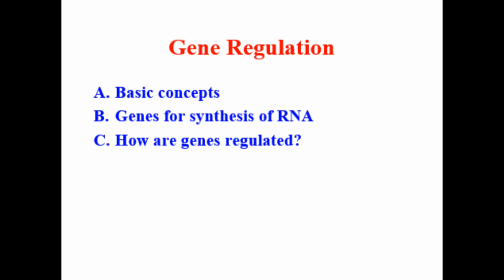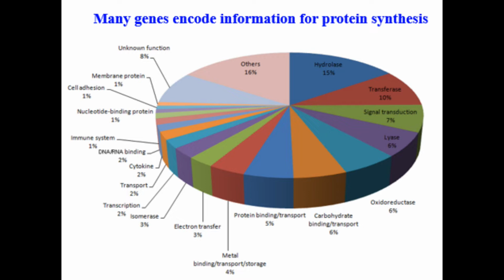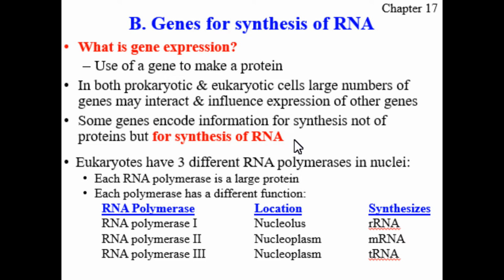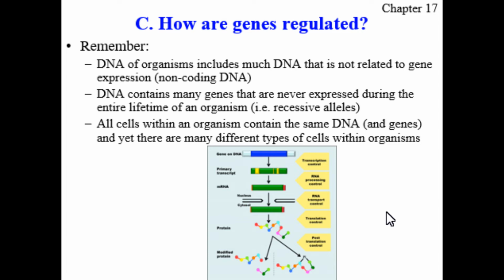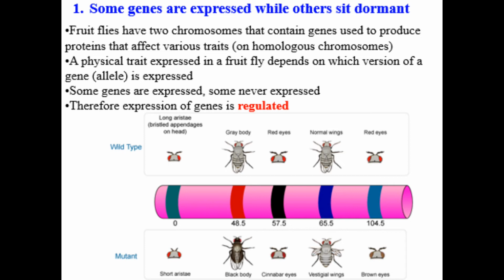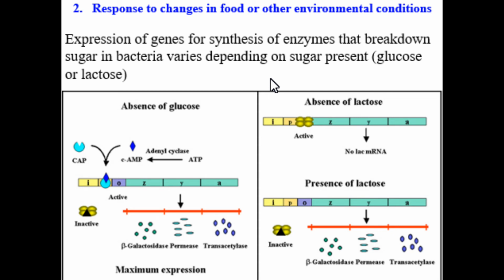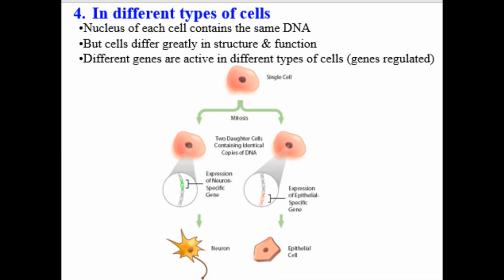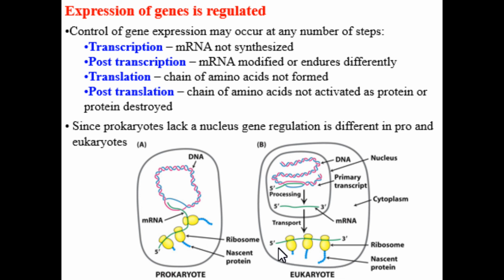Fri Oct 26 Part 3